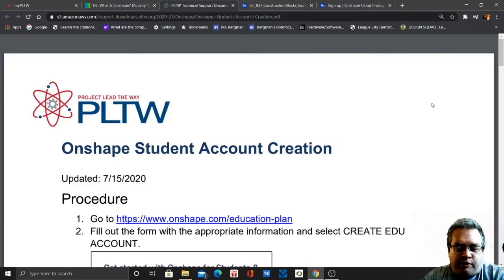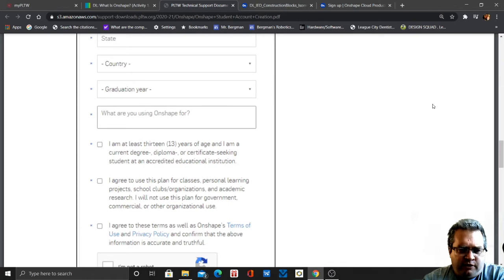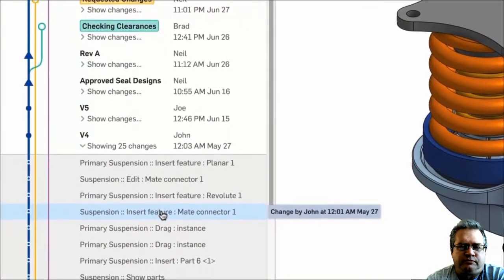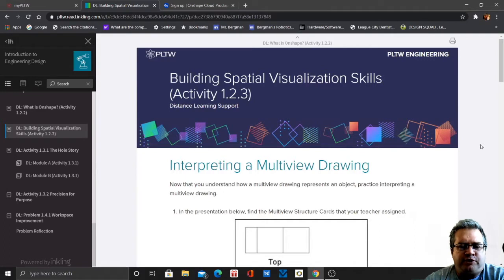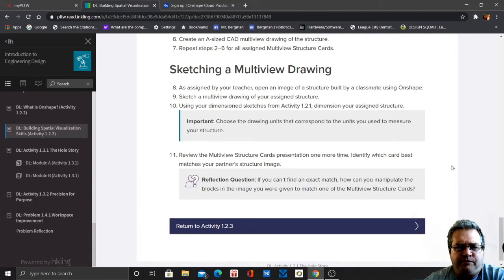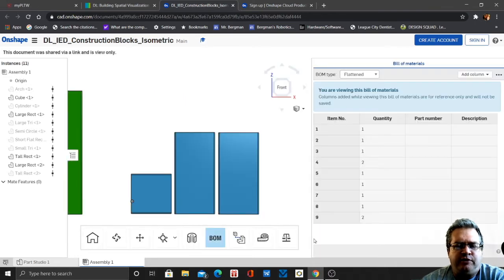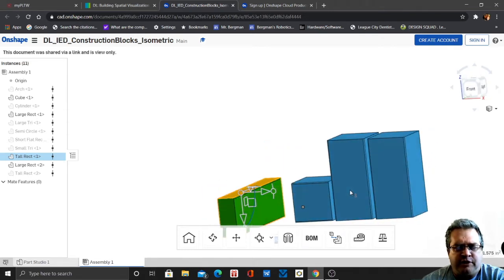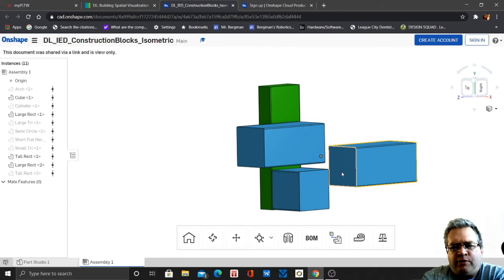1.2.2 Lesson 1 Onshape PLTW